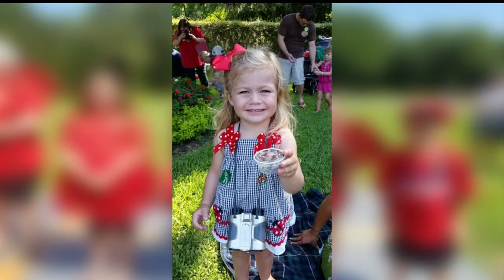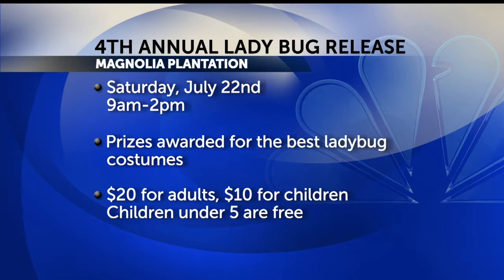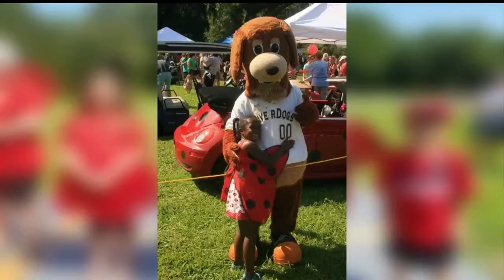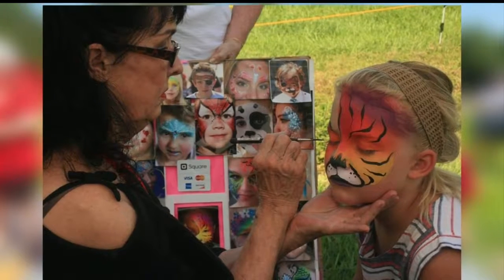Lady Bug release